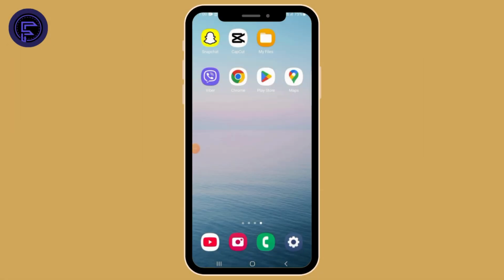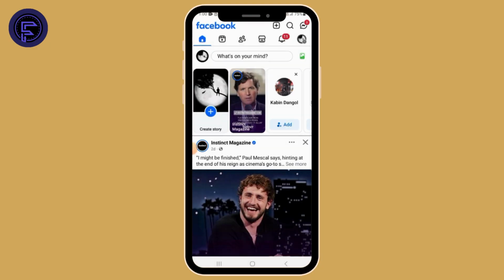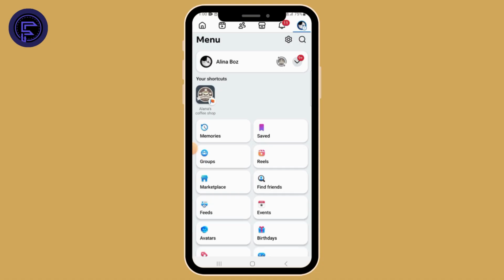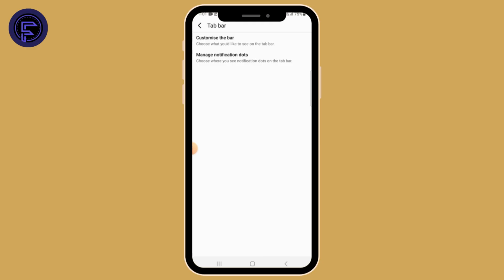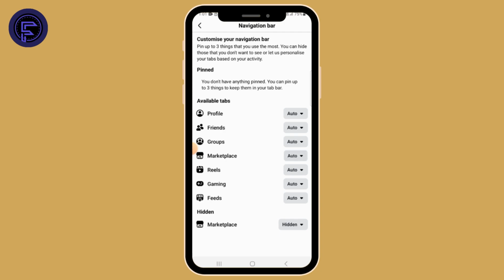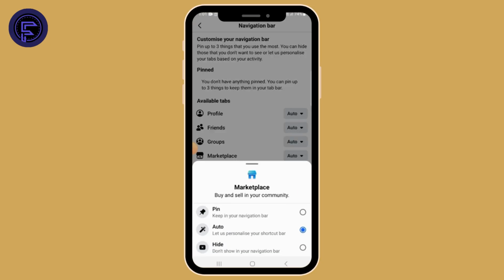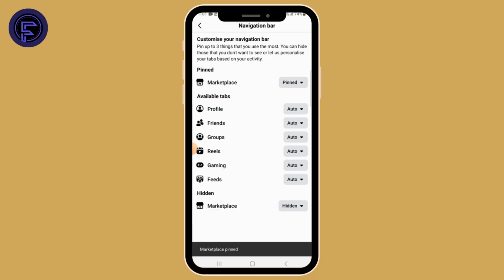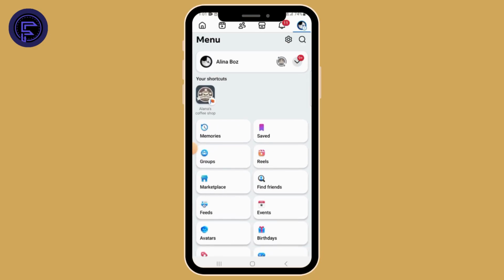How To Fix Marketplace Icon Missing on Facebook in 2025 – Quick & Easy Fix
How To Fix Marketplace Icon Missing on Facebook in 2025 – Quick & Easy Fix. Can’t find the Marketplace icon on Facebook? This tutorial shows you how to restore it on mobile and desktop quickly, so you can buy, sell, and browse items without any hassle.

00:05 – Intro: Why the Marketplace icon might disappear
00:20 – Step 1: Check account eligibility and app updates
00:40 – Step 2: Clear cache, reinstall app, and troubleshoot settings

In this video, you’ll learn:

How To fix missing Marketplace icon on Facebook step-by-step

How To update Facebook app for full functionality

How To clear cache and reset app data safely

Quick solutions if Marketplace is restricted in your region

Tips to prevent the icon from disappearing again

Restore your Facebook Marketplace icon and access buying & selling features easily in 2025!